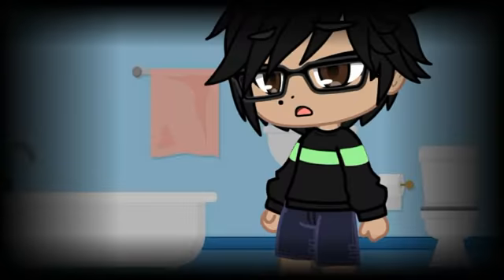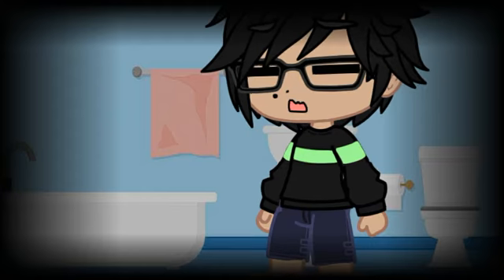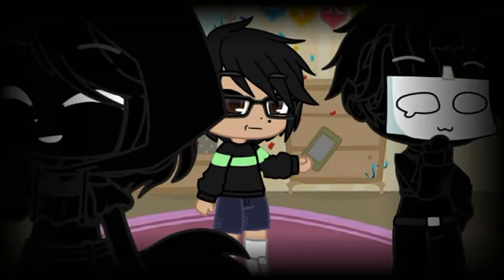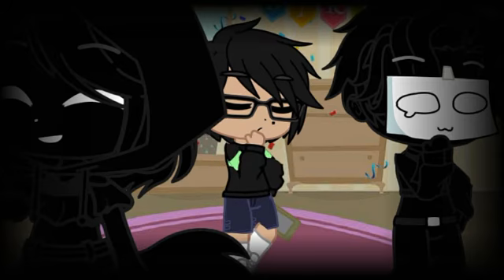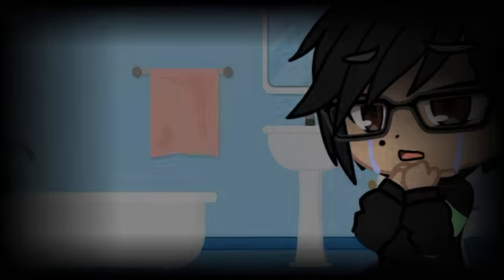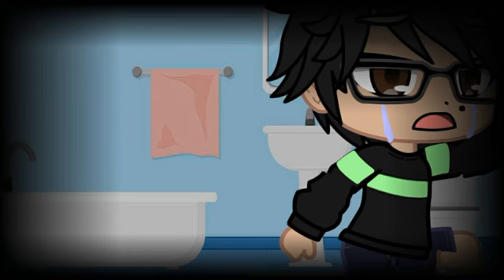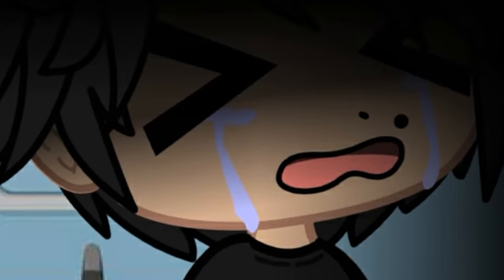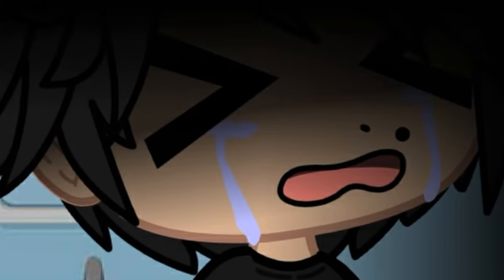michael in the bathroom - gcmv - bmc